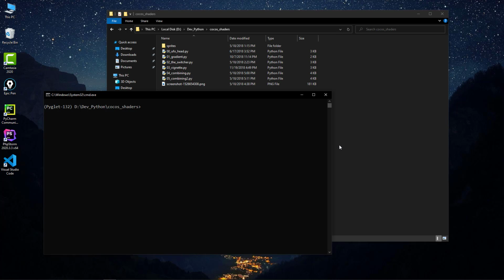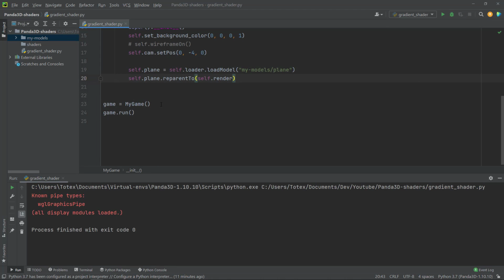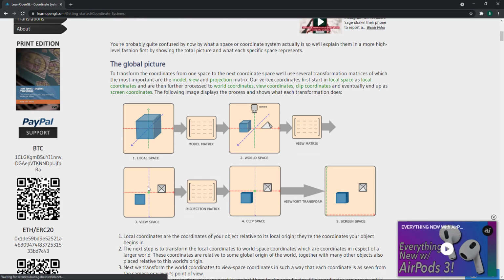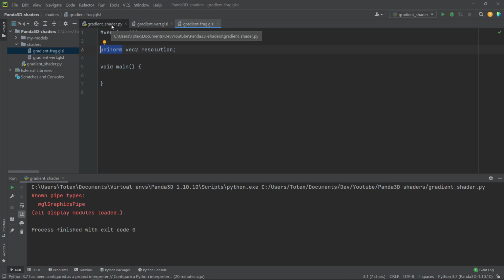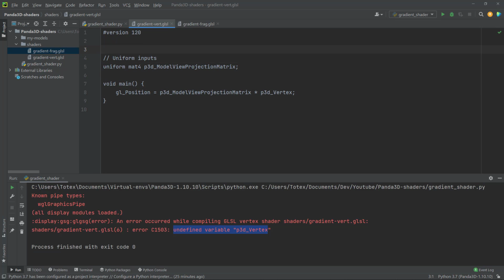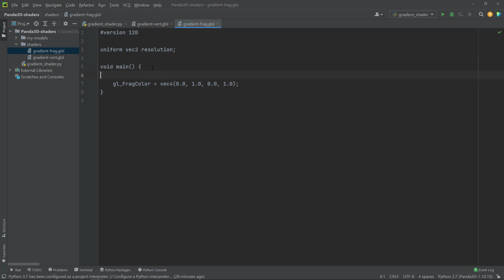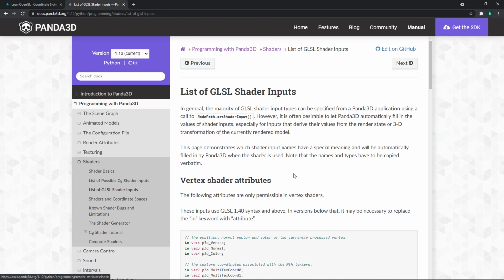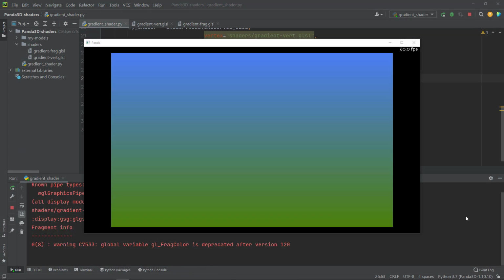Panda3D GLSL shader programming #01 - gradient shader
In this series we are going to learn, how to use the GLSL shader programming language in Panda3D. With GLSL shaders you will be able to create all kind of visual effects.